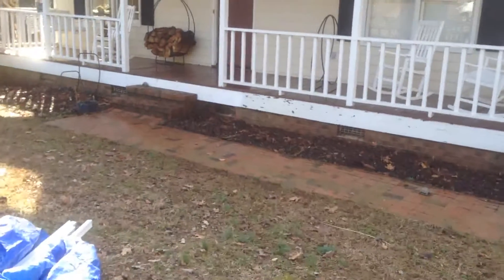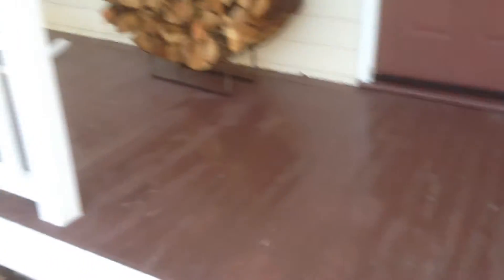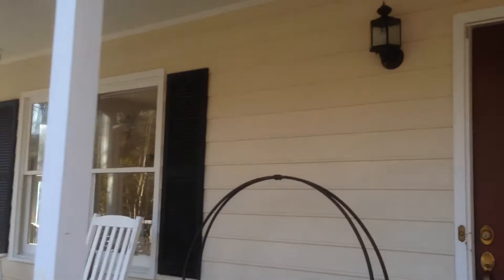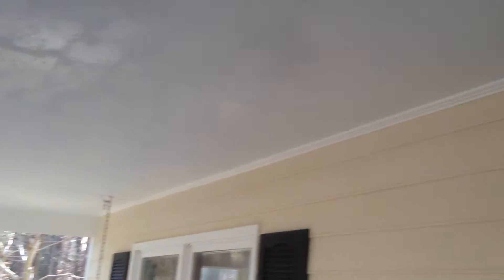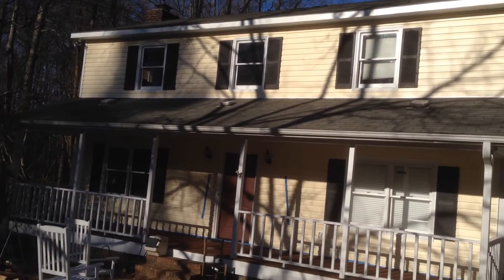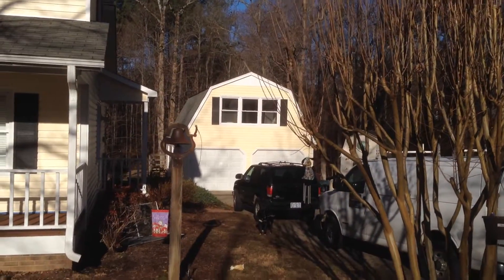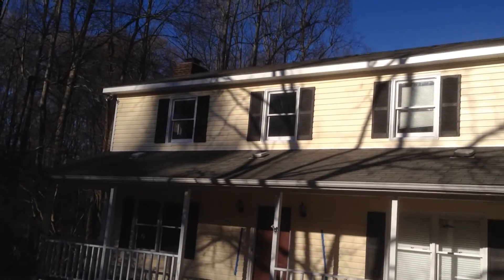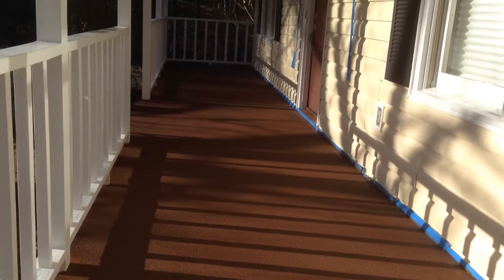Forestieri Exteriors - Vinyl Siding